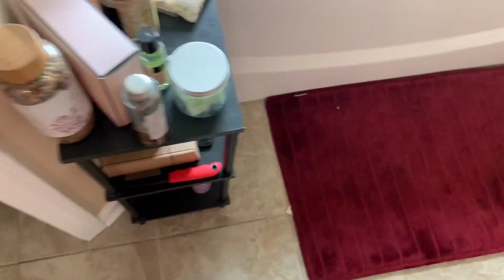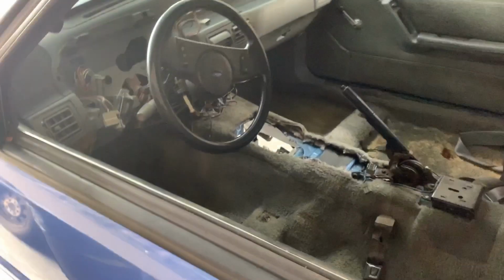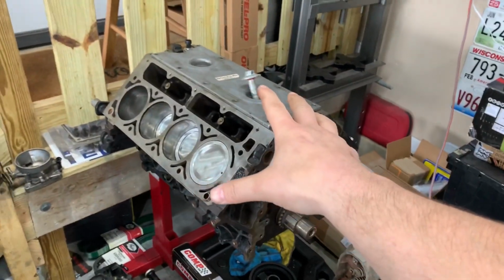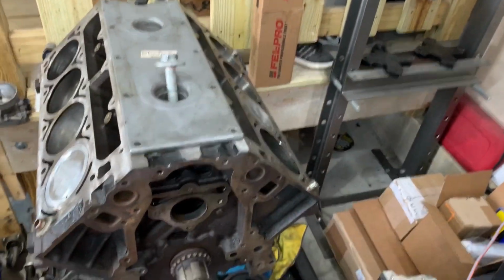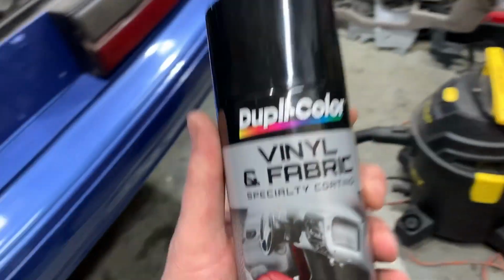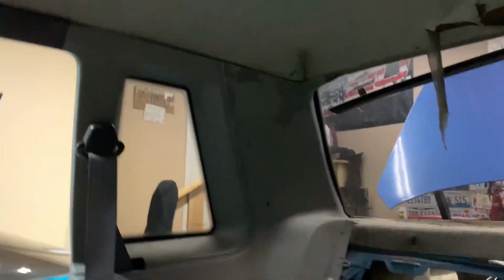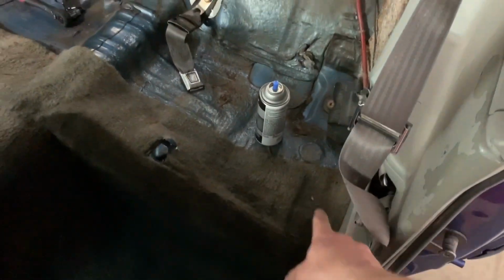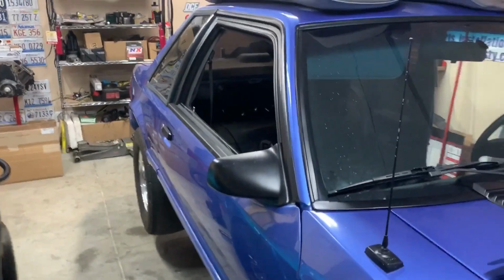LS Swap Foxbody Build - REAL ORIGINAL.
IM BACK!

1. Sorry you were all stuck with ONLY Ry for the last few months.
2. I'm engaged now. So all you dudes back off my DMs.
3. I'm fatter than ever now.
4. I'm building a SIIIIIIIIIIIIICKKKKK Street Car with some SIIICKKKKKK parts from SIIIIIIIIIIIIIIIIIIIIIICK companies.
5. I'm calling out Justin Swan for the next 8 weeks. Details below!

The notch project is live and in your face, as is my triple chin situation. Short details: LQ4, 4L80, Nitrous. Now for the skinny: I've been a beefy boy most of my life, and I find acountability keeps my health in check. So I'm publicly going to war with a weight loss challenge over the next 8 weeks. Which can result in YOU GETTING PAID!!!

- I must lose 5lbs per week. (weigh in Sunday morning)
- Justin must match this weight loss.
- If we go over (example: 7lbs lost in a week) the extra 2 carry to the following week.
- If we don't meet the goal? WE GIVE $100 TO A RANDOM SUBSCRIBER THAT'S SHARED OUR VIDEOS. He will be managing his giveaways, I will be managing mine. Might as well spice this up with some competiton.
Check out Justin's FB page as well Justin Swanstrom Racing.